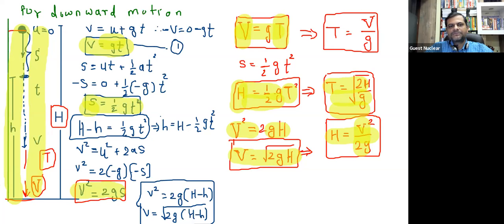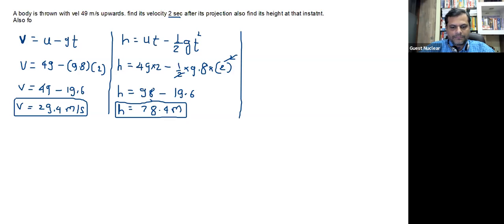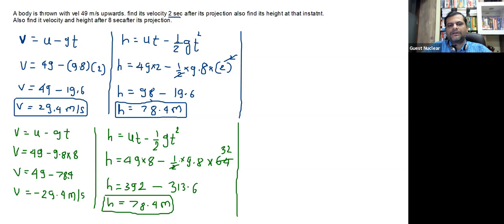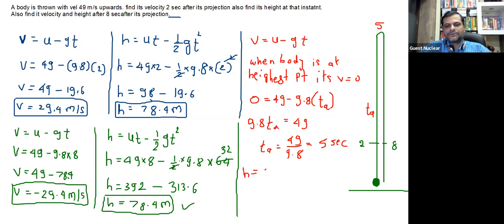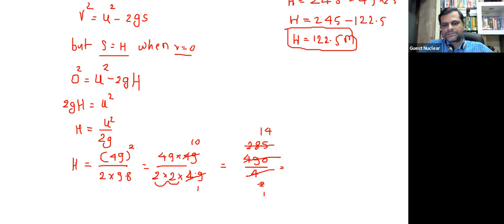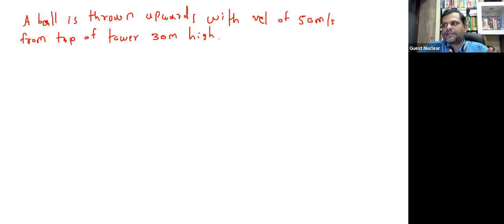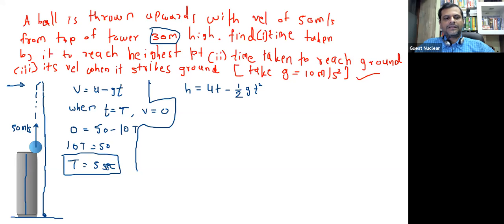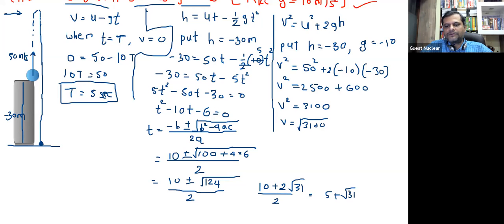Motion in plane 22 | HSC Board | Class 11 Physics | Tushar Sir | Ganimi App